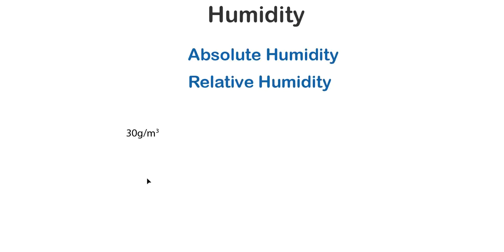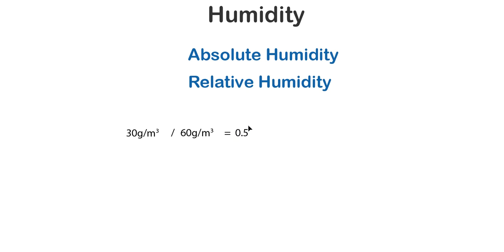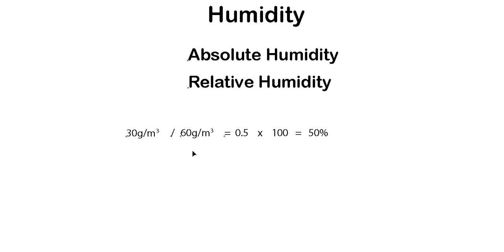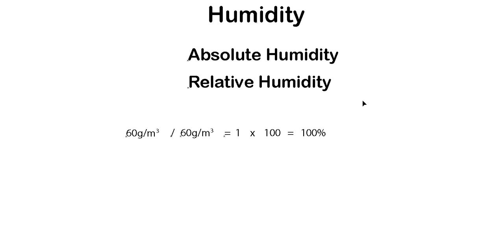Humidity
Discussion on humidity, absolute humidity, and relative humidity.